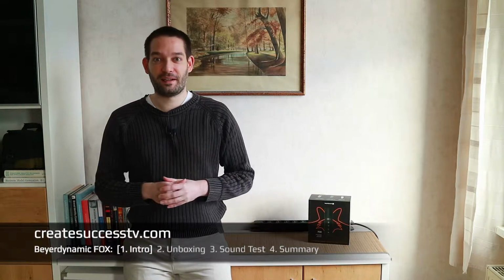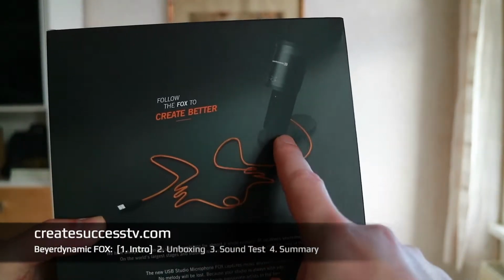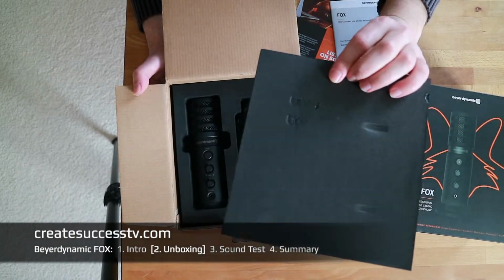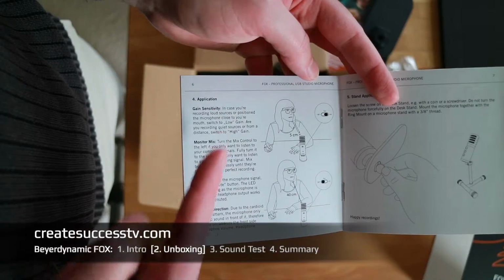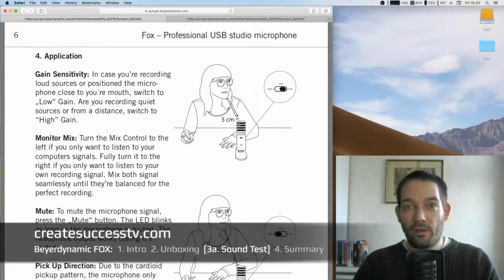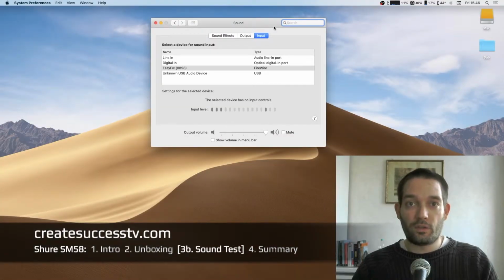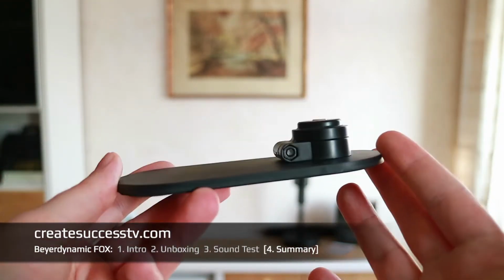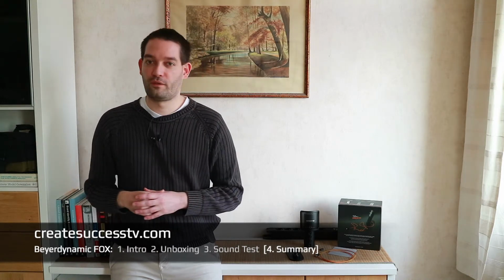Beyerdynamic FOX - USB Condenser Microphone Review (Vocals, Podcasting)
Discover why many people like to use USB condenser microphones for vocals, gaming, and live-streaming.
Part 1 - Beyerdynamic FOX on Amazon ➜
Part 2 - Unboxing ➜ (3:40min)
Part 3 - Sound Test A ➜ (8:05min)
Part 3 - Sound Test B ➜ (11:13min)
Part 4 - Summary & Conclusion ➜ (13:33min)

# Other Audio Gear Used #
Auna MIC-900 on Amazon* ➜
K&M Microphone Stand ➜

*The microphone seems to be only available in Europe at this point.

After watching this microphone review, you will know how the Beyerdynamic USB condenser mic sounds when using it for vocals, podcasting, or YouTube.

While normally I am a big fan of XLR microphones today I want to have a closer look at the FOX USB microphone instead.

Especially beginners, who just want to try podcasting, live-streaming, or YouTube, may start with a USB microphone, simply because it is so easy to use.

Just keep in mind that while USB mics are easier to use, an XLR mic, on the other hand, can give you more flexibility down the road because you can connect it to different pieces of audio gear.

So while a USB microphone may be easier to use at first, in the long run, if you ever want to make the switch to XLR gear, it may prove to be a disadvantage.

Overall I think the Beyerdynamic FOX has a very nice build quality, only the included USB cable was a little bit short.

Personally, I had hoped the mic to be a little bit more sensitive, not sure if it had to do with the fact that it is a USB-C, and I connected it to USB 2.0, in any case, as I mentioned in the video, positioning the microphone close to my voice gave me the best results.

// This video does not include product placement. I got the product myself. //